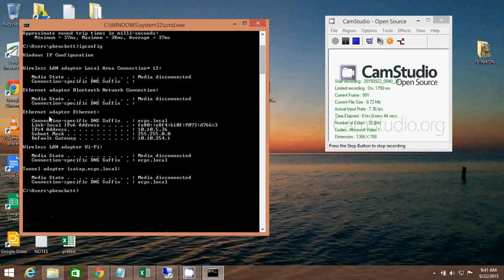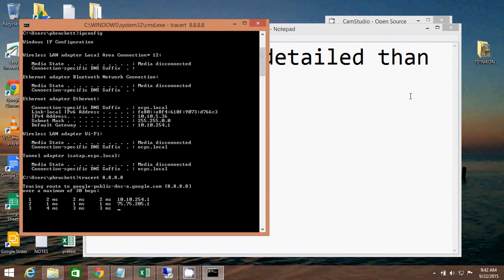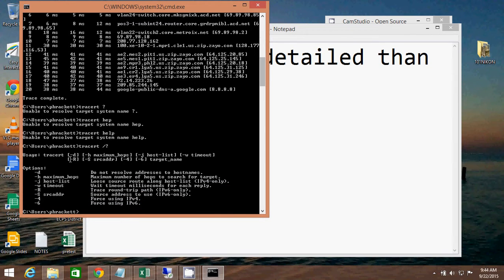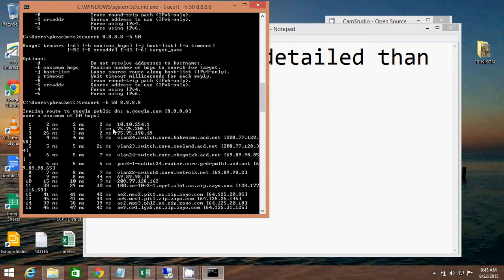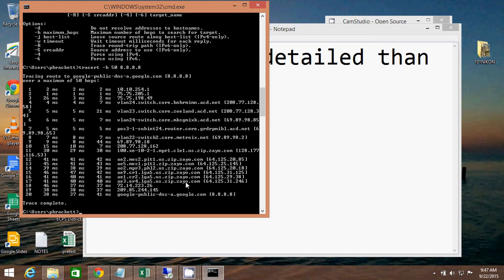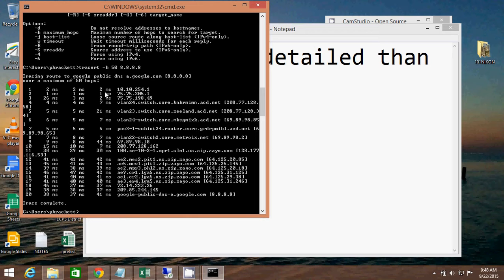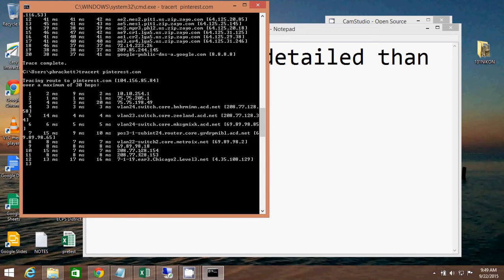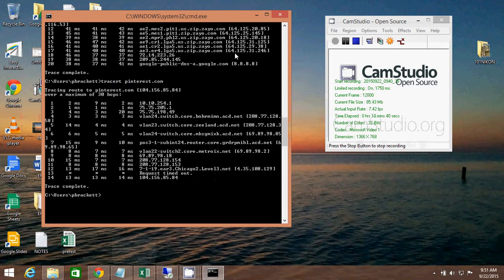Using tracert to Analyze Connectivity Issues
This video will help user to use the tracert command from a command prompt window to analyze their own connectivity concerns in a more detailed way that using ping will allow.